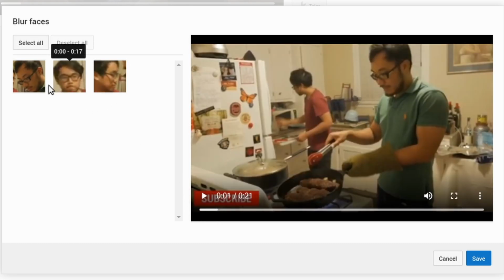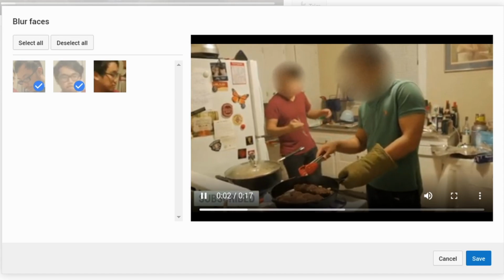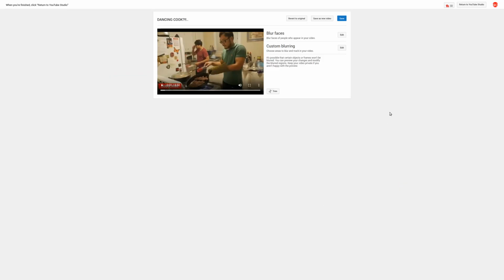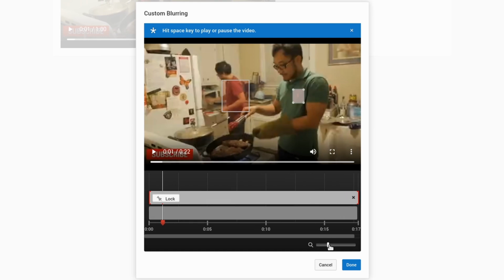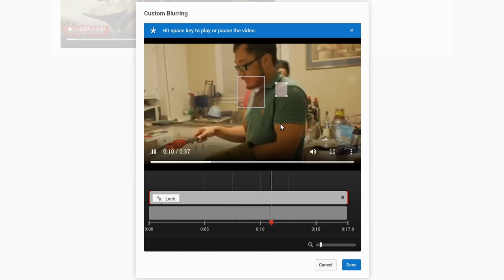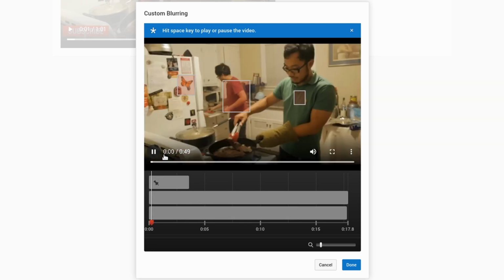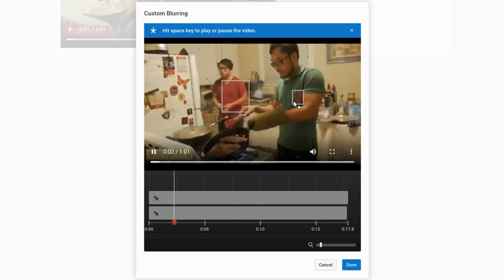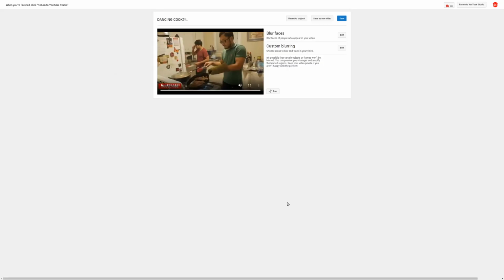How To Blur Faces Or Objects In YouTube Video Editor (Blur Effect In YouTube)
Here's How To Blur Faces And Objects In YouTube Video Editor.